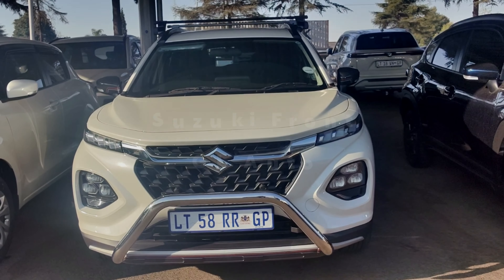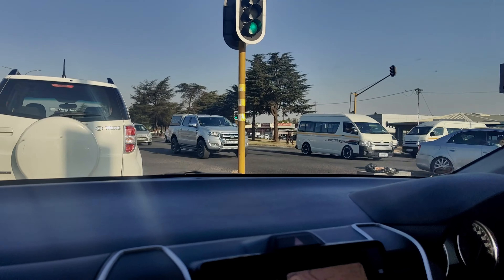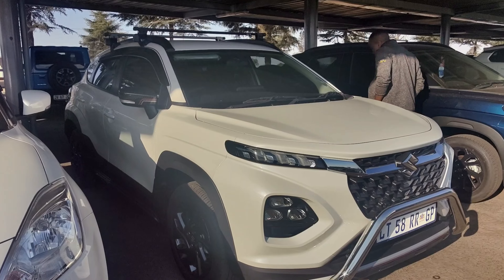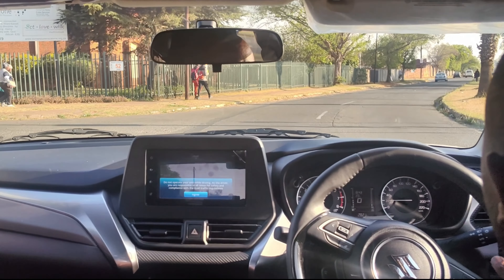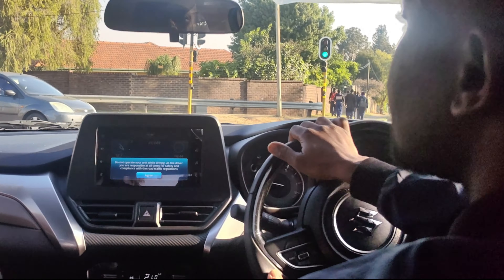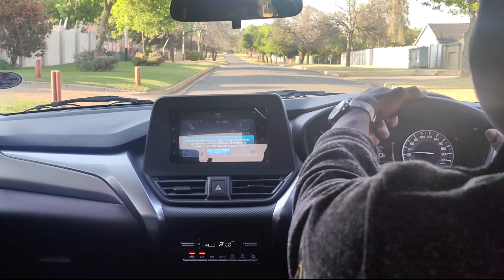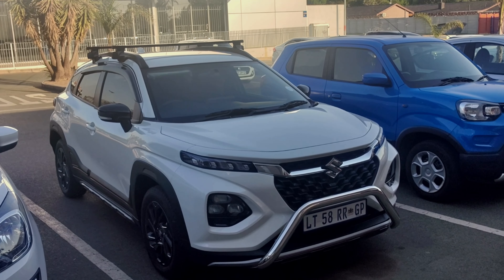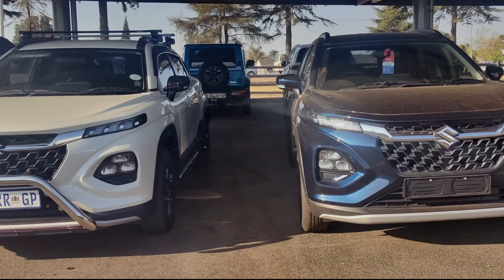Shopping for a Suzuki Fronx 1.5 GL Auto | Budget for a Car | Buying a Car cash